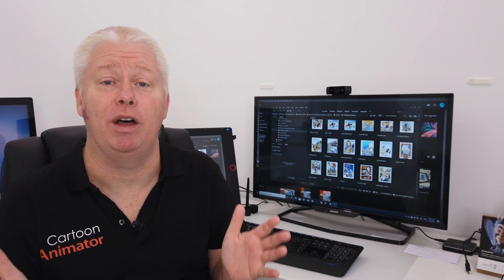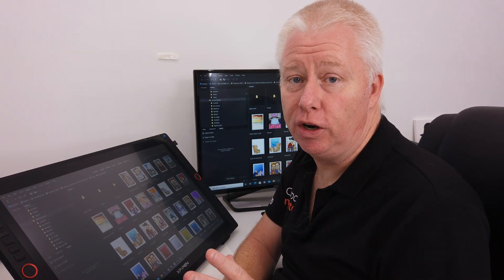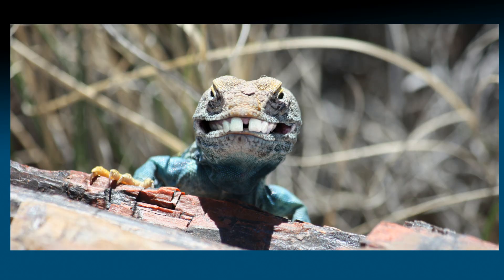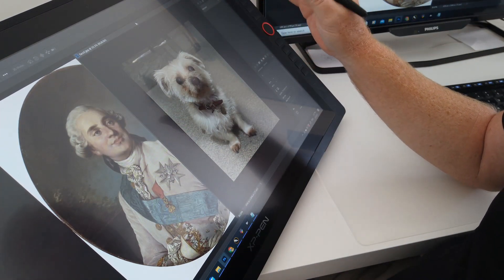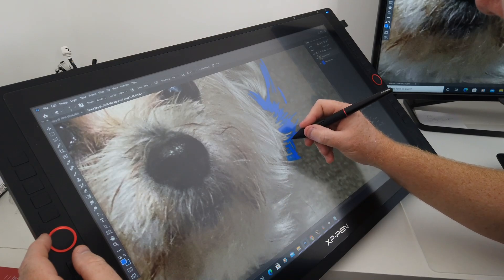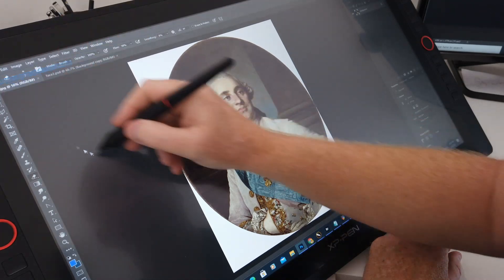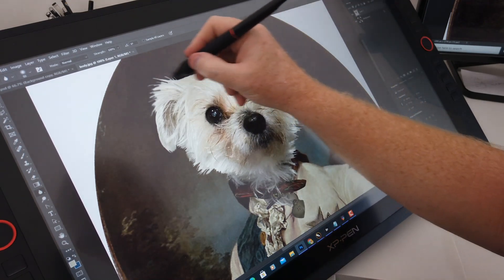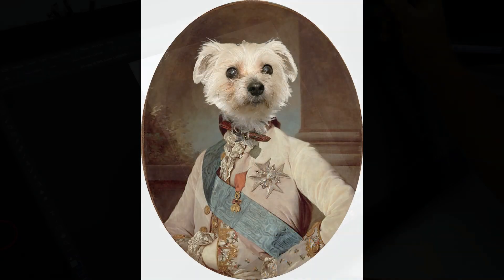XP-Pen and Photoshop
In this video I demonstrate just how smooth the Xp-Pen drawing display makes my life when it comes to working with Photoshop.